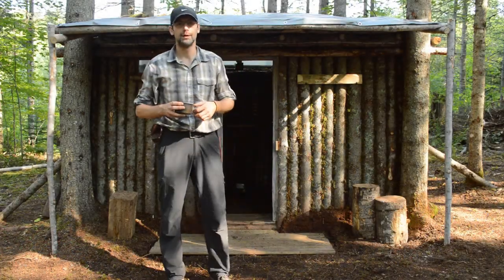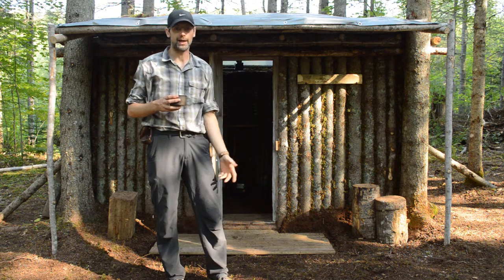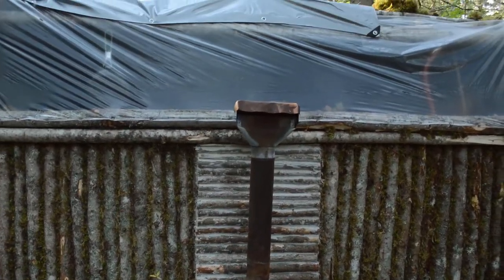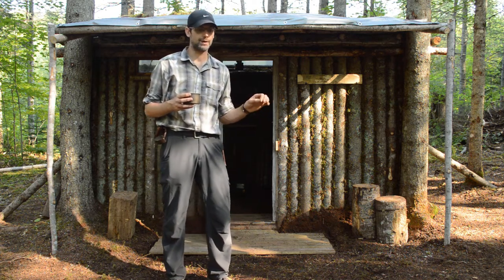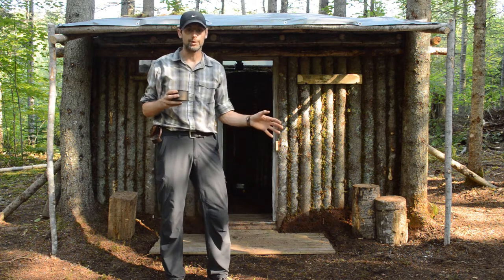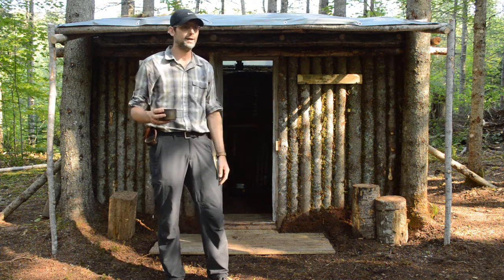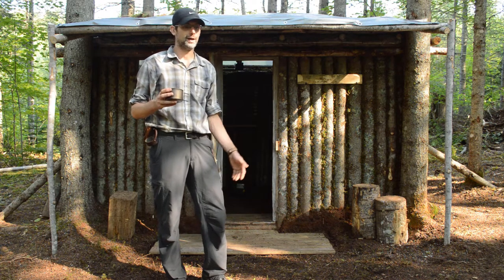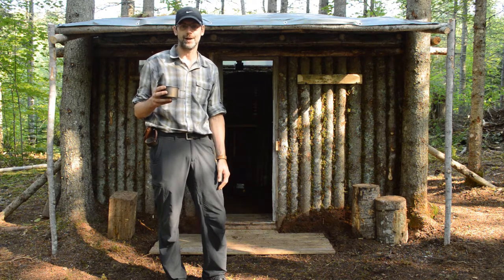Bushcraft Basecamp Shelter 2: Cabin Finished..... For now!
This is a quick outro to the making of the cabin. In all it took 2.5 weeks and almost every day! Still a bunch of small projects to do! Hope you enjoyed this short series! :)

Hit the little bell to get updates for when I post videos.
And folks, remember to enjoy your own adventures!